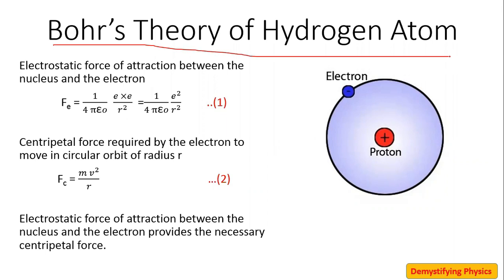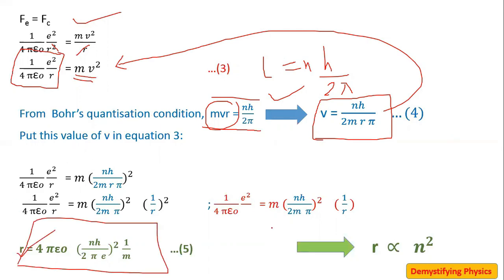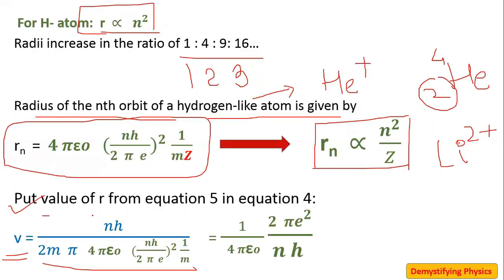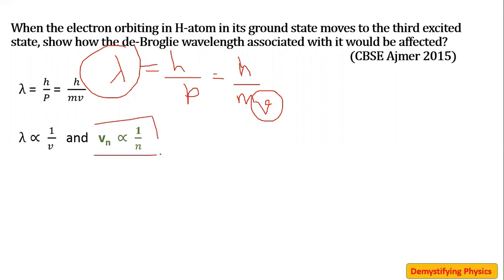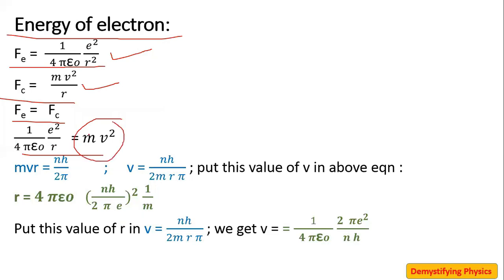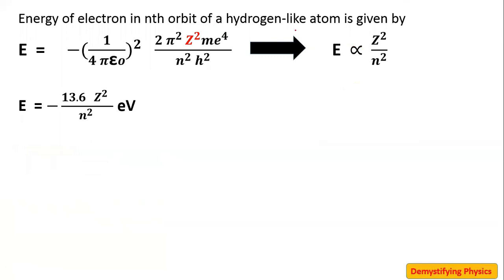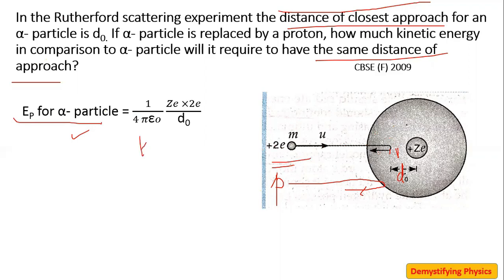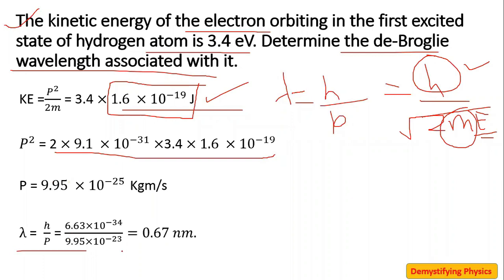Bohr's Theory of Hydrogen Atom and Related Numericals PART 1 || Class 12 || Physics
Class XII
Physics
Topic - Bohr's Theory of Hydrogen Atom and Related Numericals PART 1